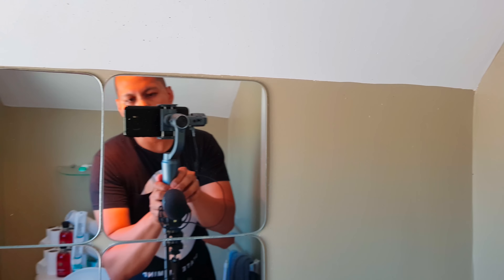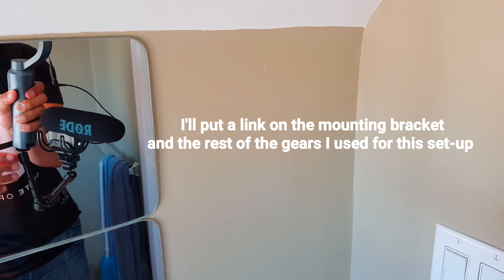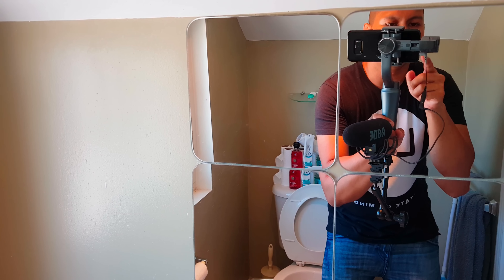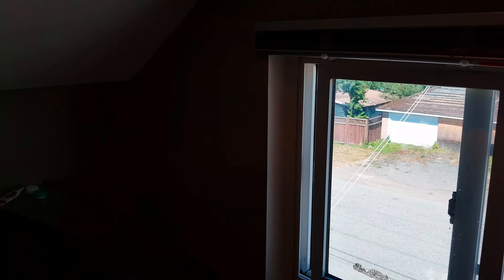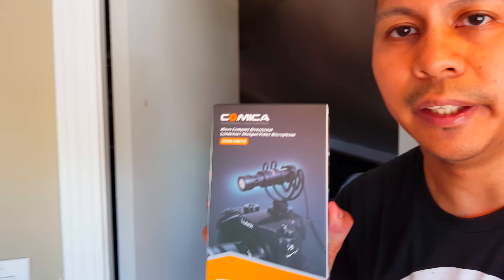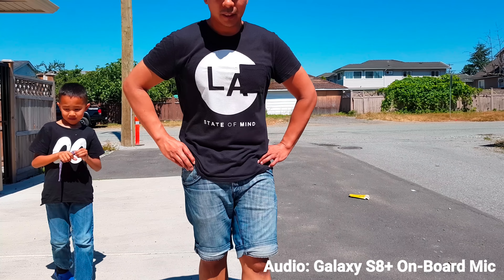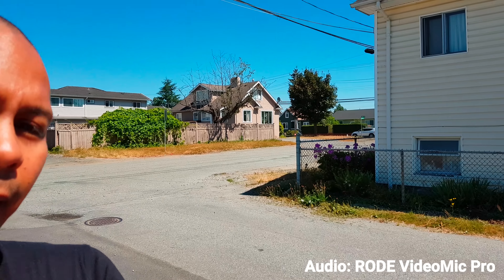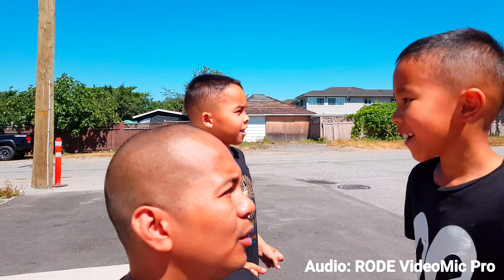The Best 4K Vlogging Camera Set-Up (AMAZING Stabilization & Audio) [4K] 21:9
This is my run and gun 4K camera setup for filming my product review and vlogging. Check how stabilization of the footage and the crystal clear the audio is. Check them out and happy vlogging with this amazing set-up! Footage shots all from my  Samsung Galaxy S8 Plus.

► Mailing Address
YourTechGuide
63 12th Street #2832
Blaine, WA 98230
USA

► LG 34" Ultrawide QHD IPS LED Curved Monitor
► Blue Yeti Microphone
► Rhino Motorized Slider Evo
► DJI Osmo Mobile Gimbal
► Manfrotto MT055CXPRO3 055 Carbon Fiber